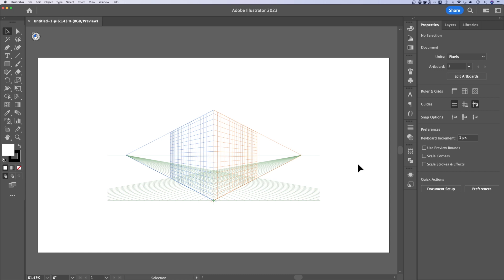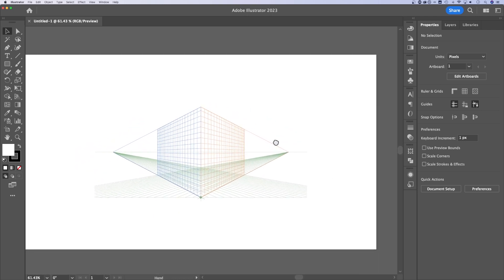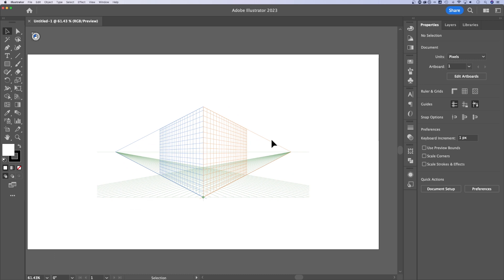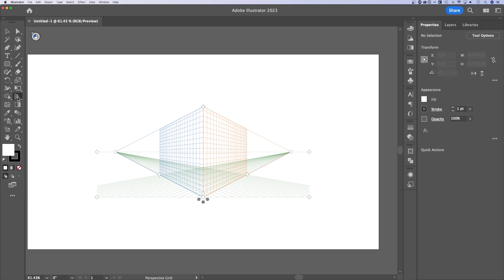How to Get Rid of Perspective Grid in Illustrator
We've all done it. Somehow the perspective grid is back on our artboard. Don't worry, it's easy to get rid of. In this Illustrator tutorial, I show you how to get rid of perspective grid in Adobe Illustrator.